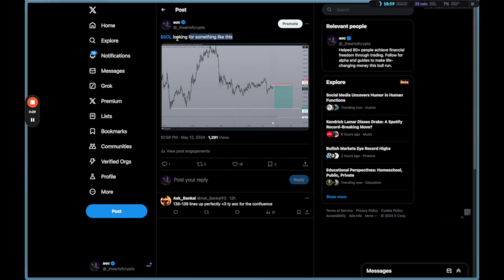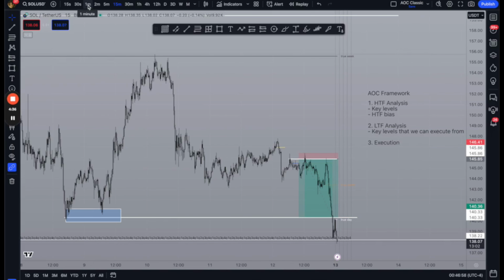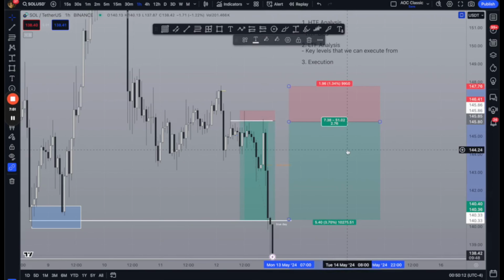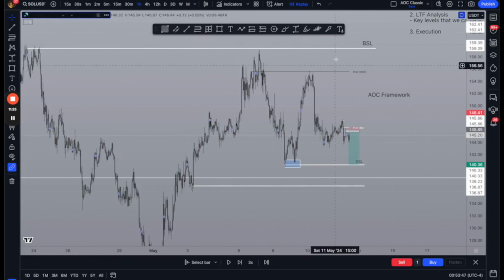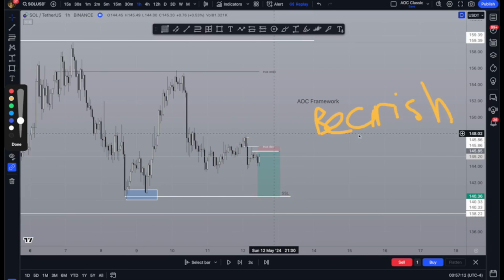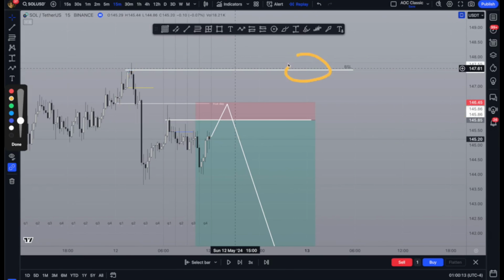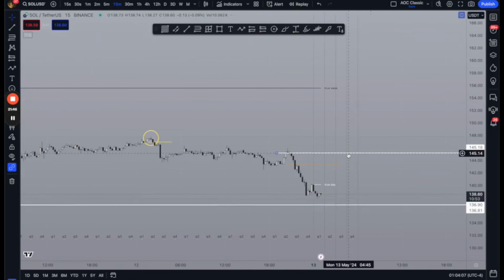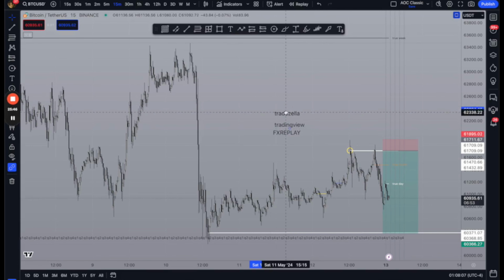This Simple 3-Step Trading Framework can Make you Profitable